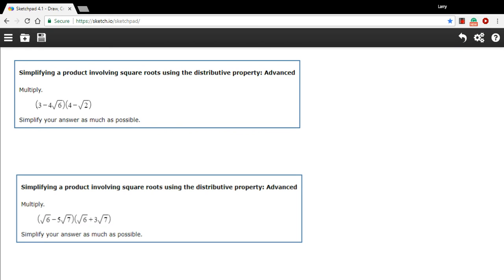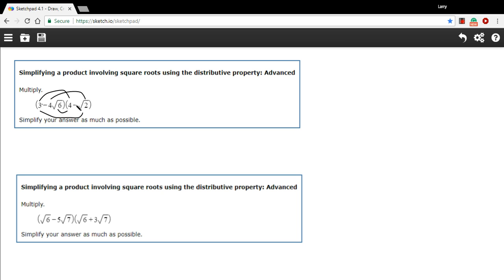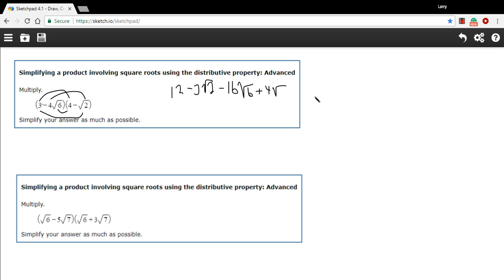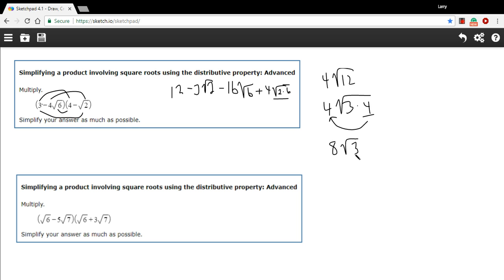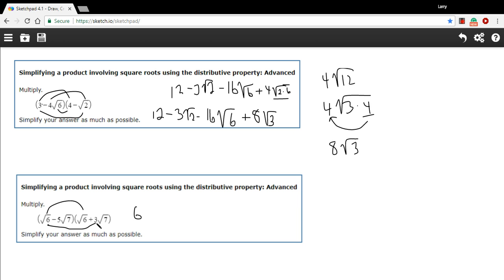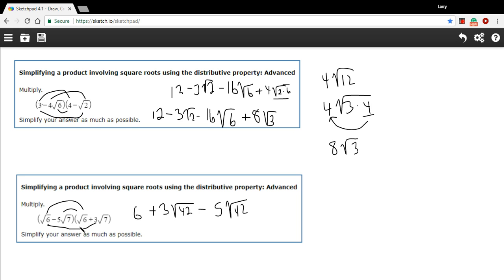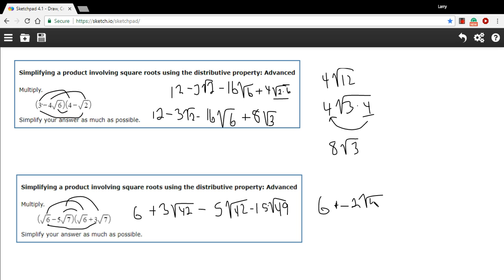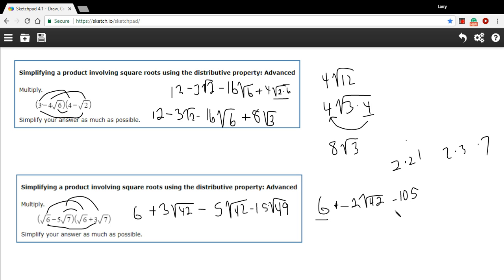Simplifying a product involving square roots using the distributive property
How to simplify a product of square roots by FOILing them